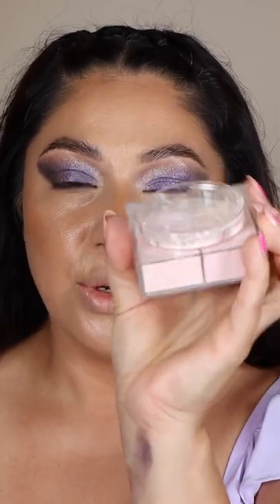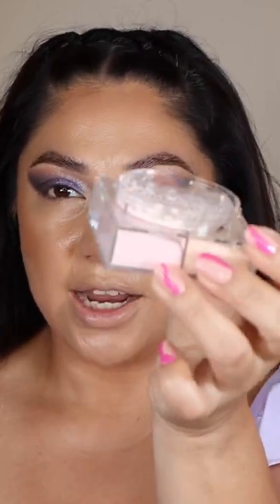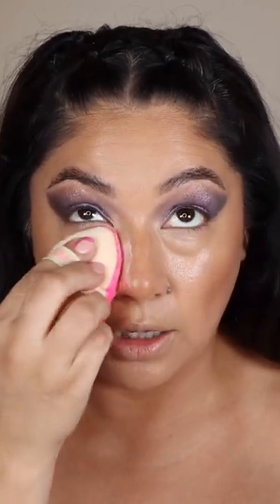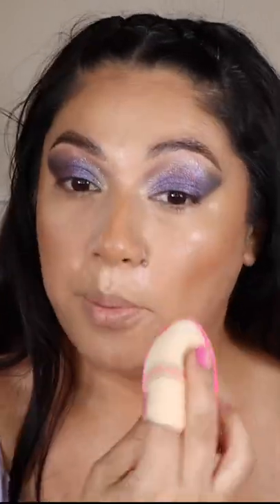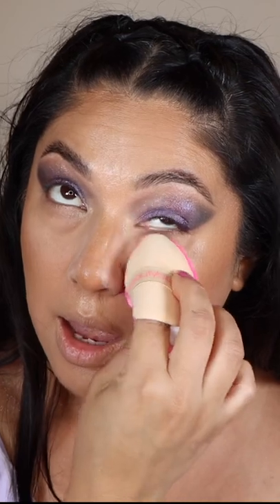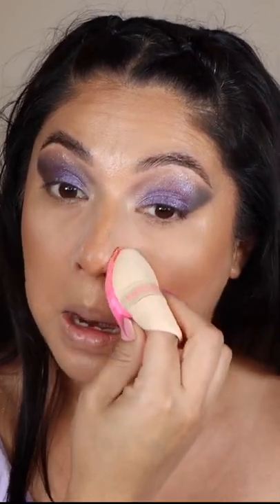PINK POWDER TO SET YOUR FACE?!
I wanted to show you how this pink powder from @givenchybeauty looks under the eyes and face!!

Have you try this yet??

Givenchy
Prisme Libre Loose Setting and Finishing Powder in 3 Voile Rosé